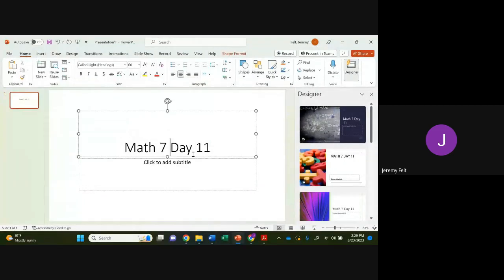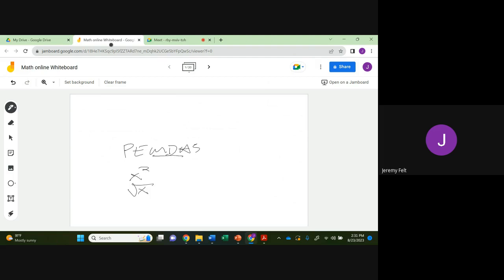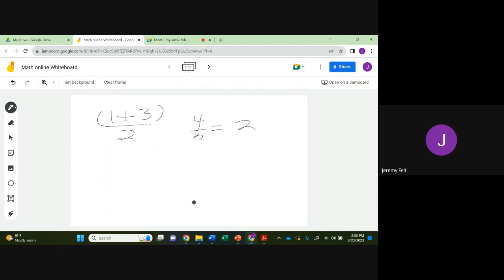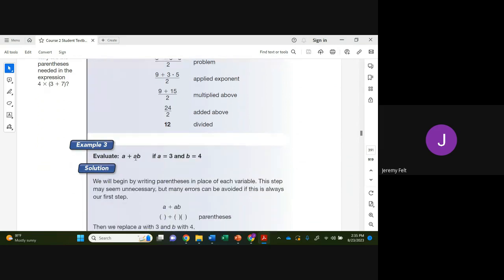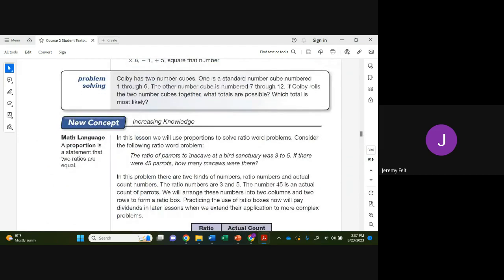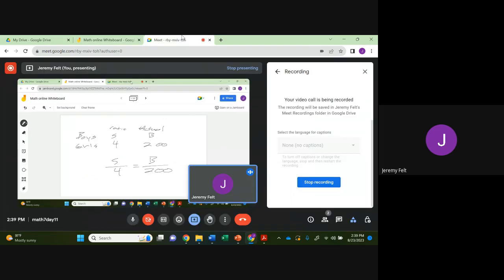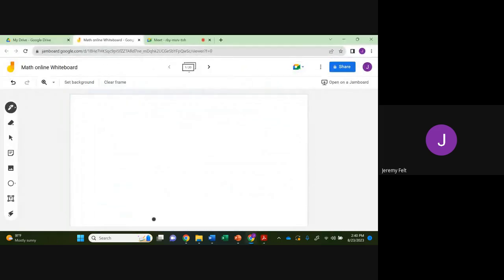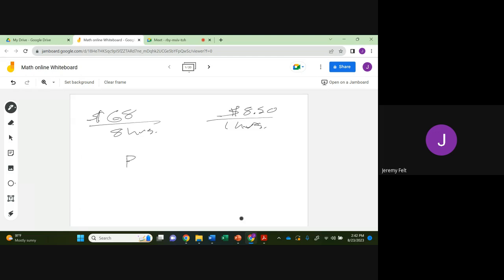Math 7 Day 11